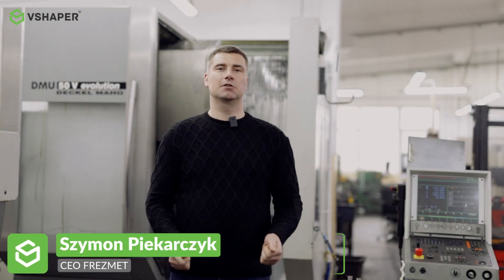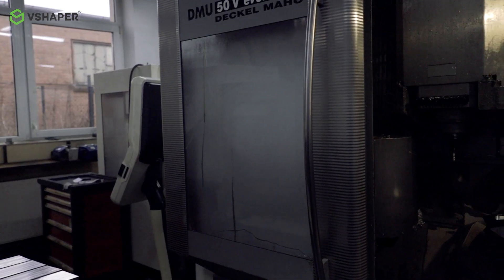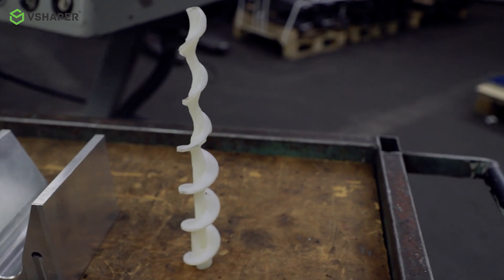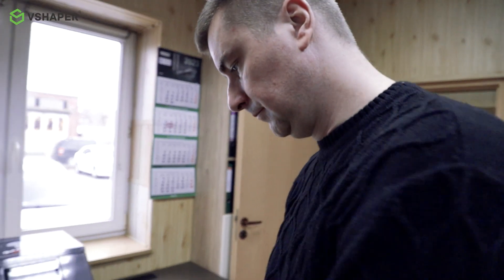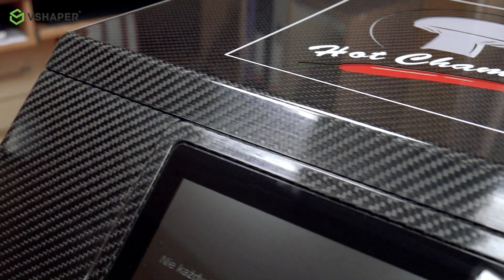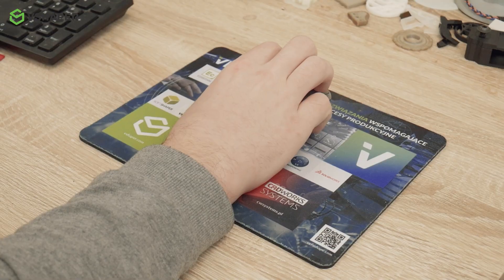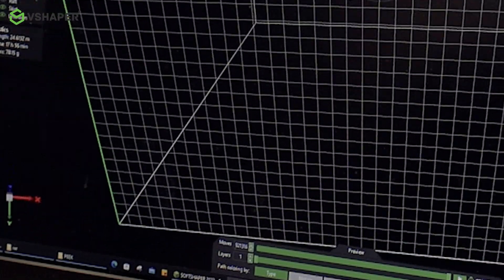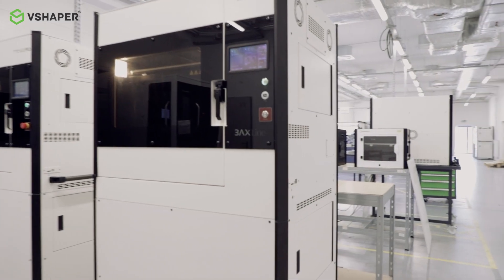3D printing in the food industry - case study VSHAPER x FREZMET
See how 3D printing has been applied to the food industry!

➡️ how was a model of a dispensing mixer prepared?
➡️ why, was CNC milling equipment not used?
➡️ what problems were encountered when printing the models?
➡️ what material was chosen for 3D printing and why?

Watch now!